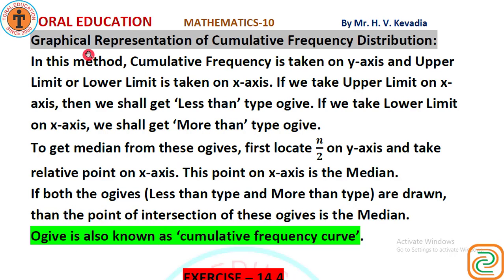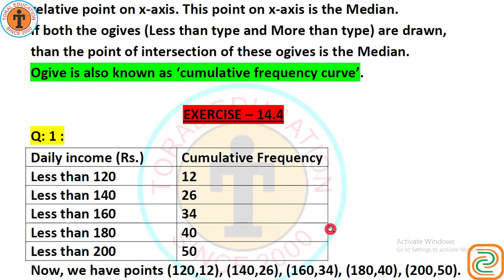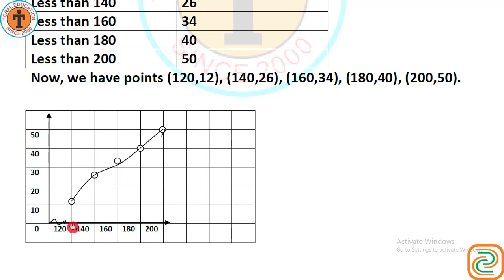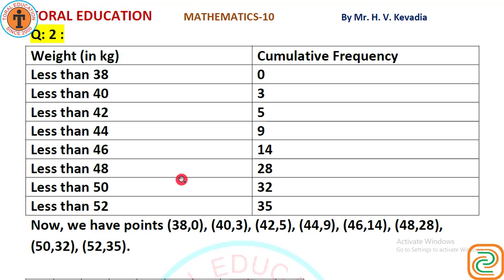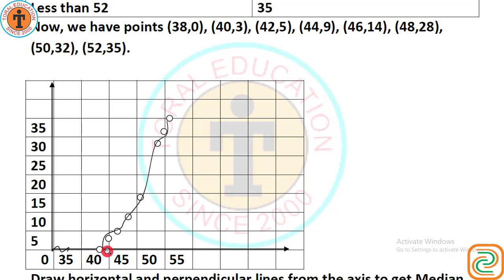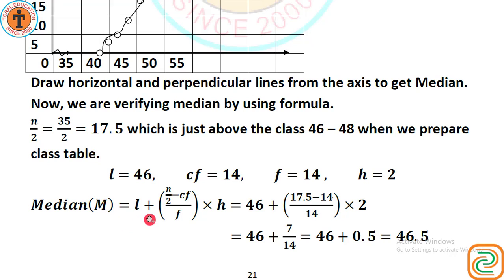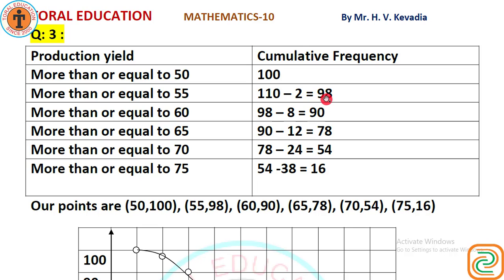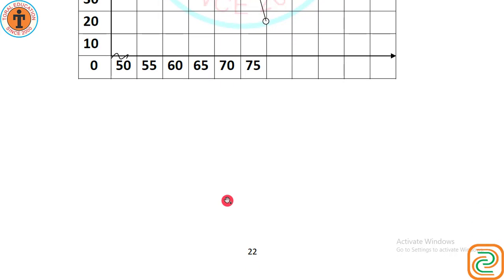Maths - 10 L - 14 Topic - 4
NCERT MATHS CLASS X lesson 14